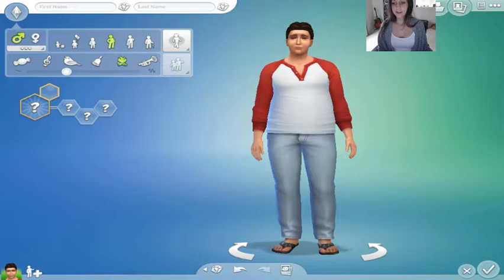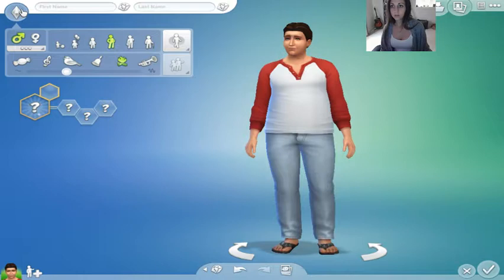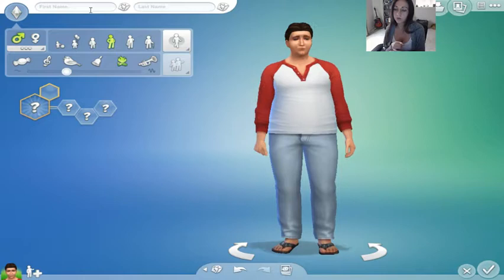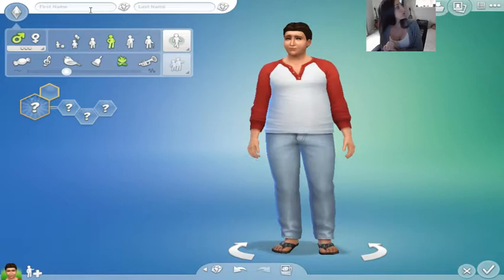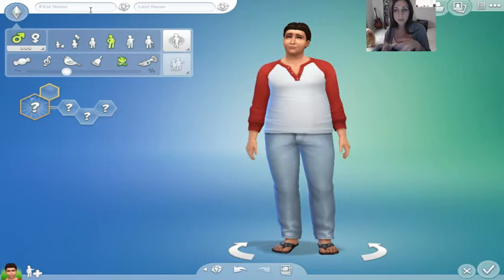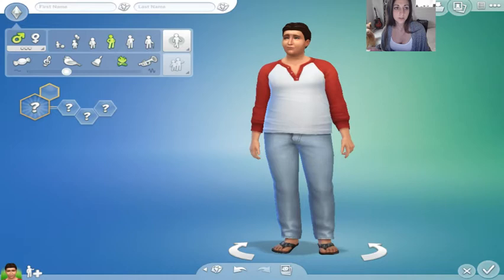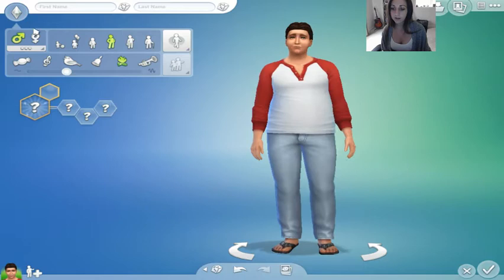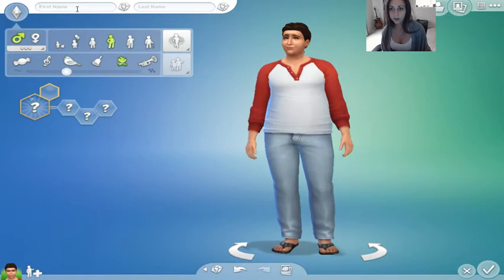Sims 4 - King Henry VIII Chronicles - Pt.1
Join me as I recreate one of the most infamous stories of King Henry VIII of England. I will throw in random knowledge from what I have read about the family. If you enjoy this story, follow along with me! Please comment if you have any fun facts that you know!